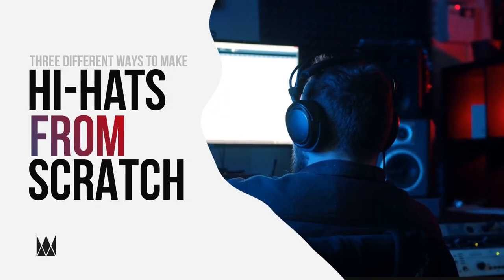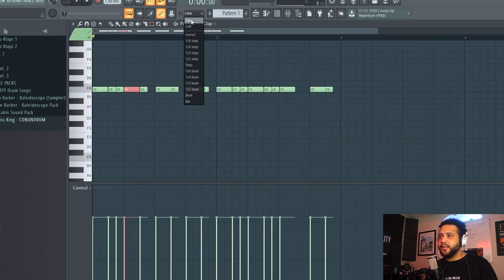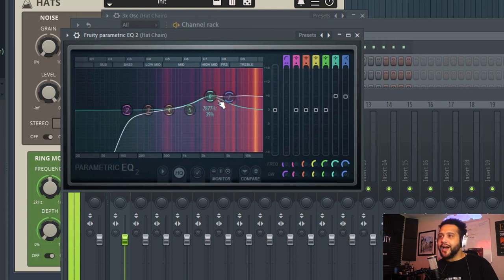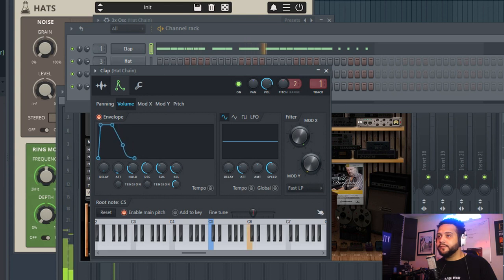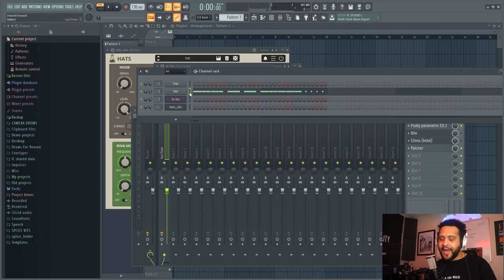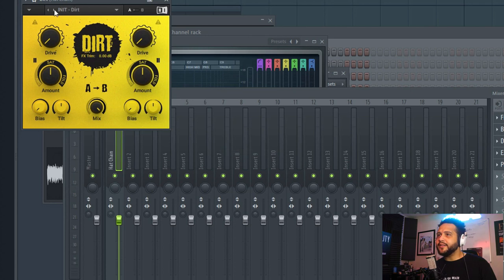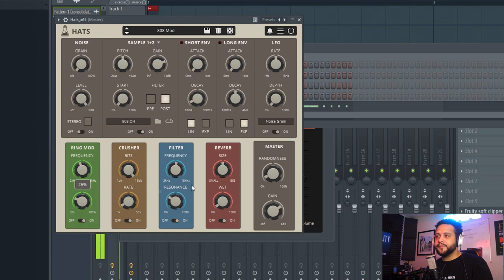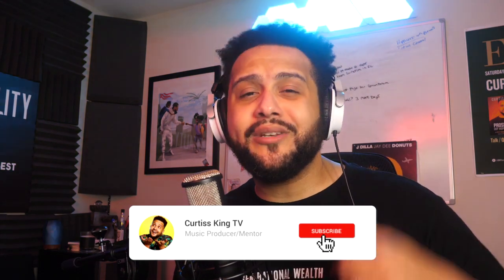How To Make Hi-Hats From Scratch in FL Studio (4 EASY Ways)